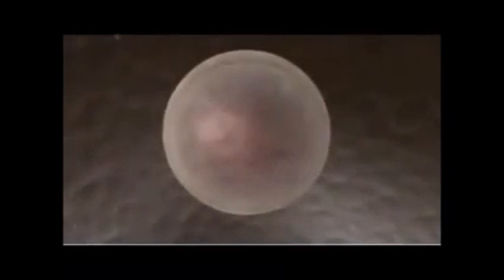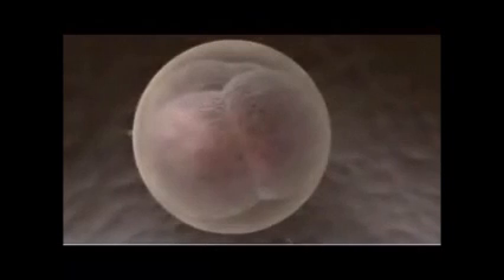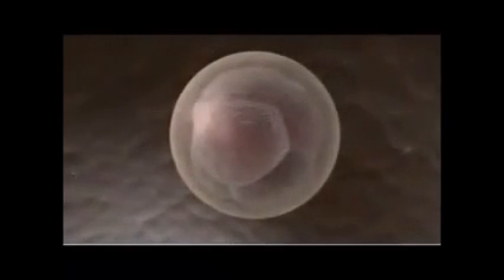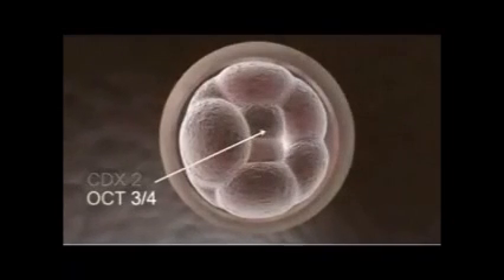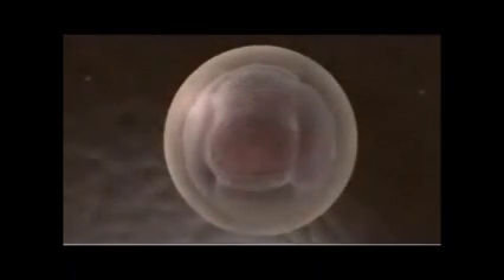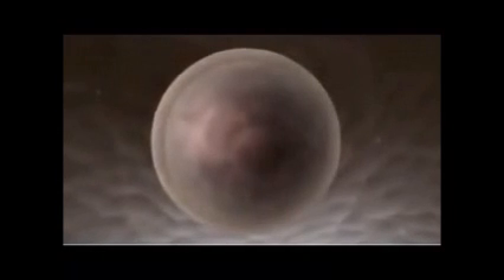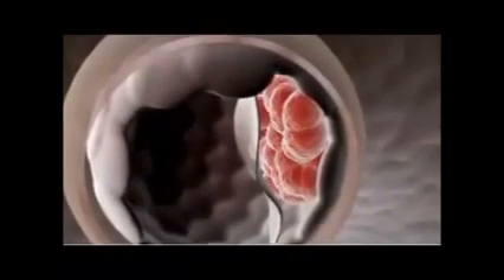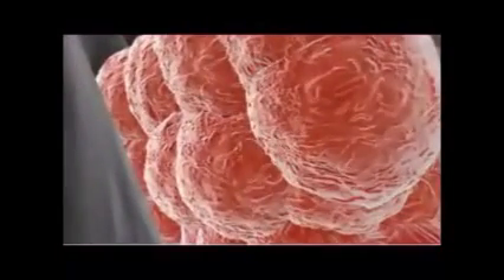Stem Cells Explained - Part 1 - Pluripotent Stem Cells.wmv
Stem Cells Explained - Pluripotent Stem Cells